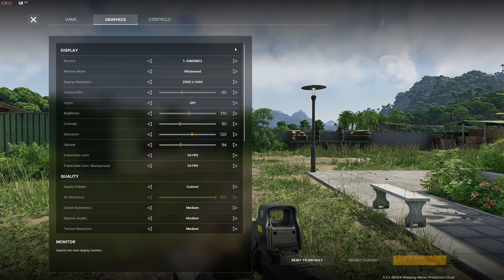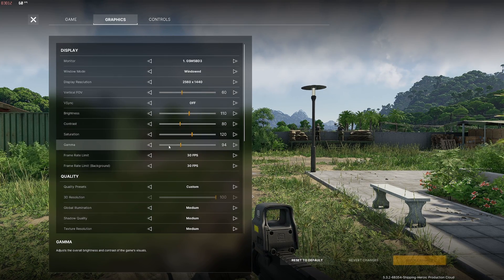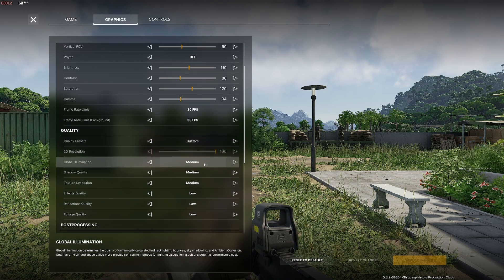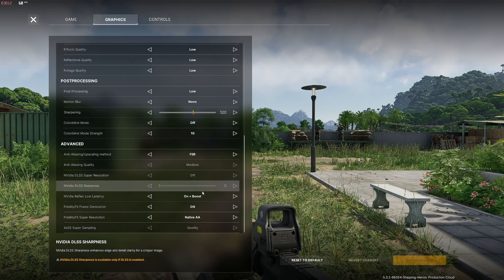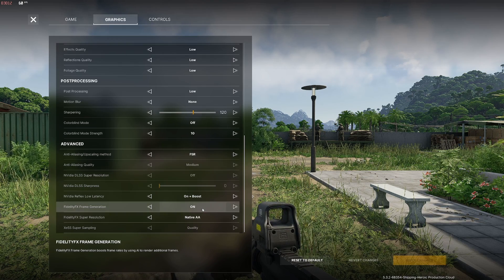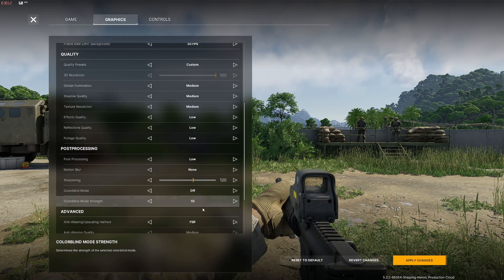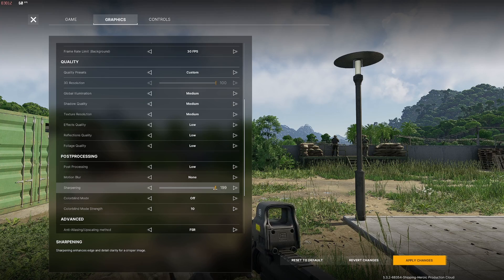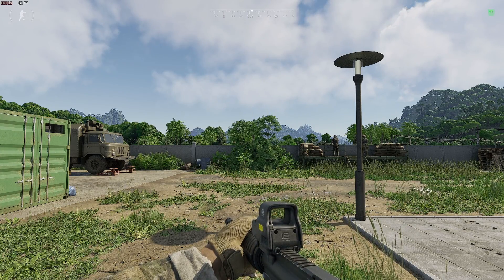BEST SETTINGS for Gray Zone Warfare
Showing the settings I've configured to achieve a stable frame rate with minimal input lag, while also using Frame Gen
PC setup - 3070TI - RYZEN 7 3700X - 32GB RAM